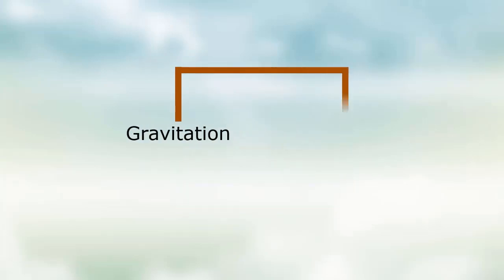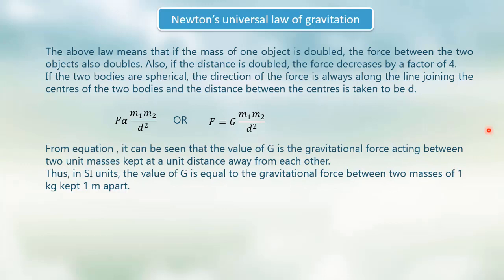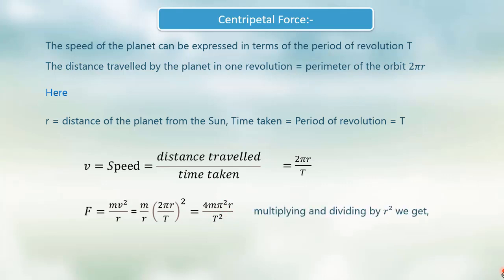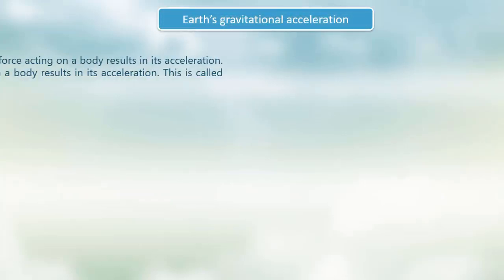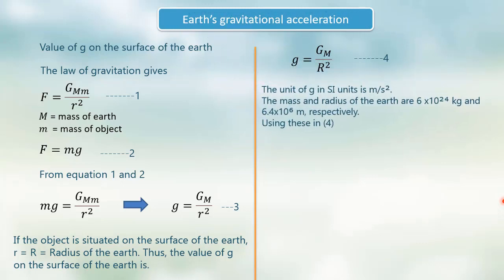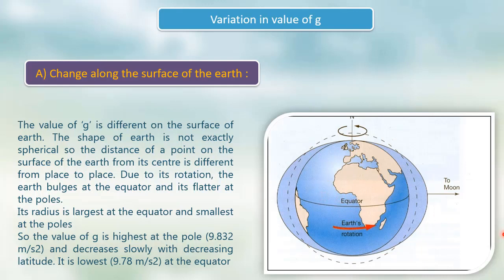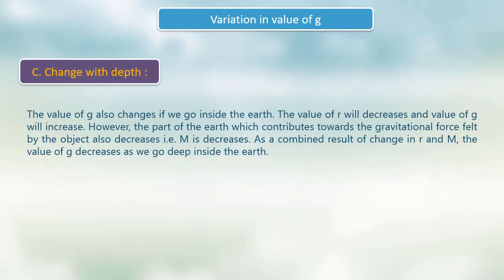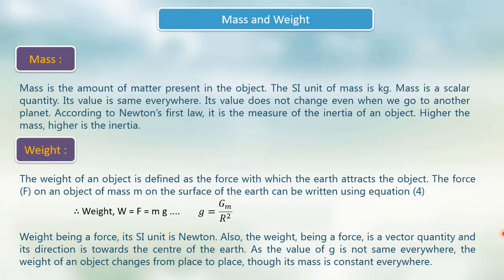Gravitation STD 10 - Science and Technology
Gravitation full chapter class 10 , science and technology part 1 class 10

आपल्यासाठी आम्ही नवनवीन माहिती घेऊन येणार आहोत त्यात आकर्षणाचा सिद्धांत , सकारात्मक विचार , छान कविता तसेच शालेय विद्यार्थ्यांसाठी इंग्रजी , गणित , विज्ञान यांचा समावेश असेल.
we are provide some information like law of attraction, positive thinking , poem.
also useful for students following subjects
English , Mathematics , Science and Technology. It is useful for Maharashtra Board and CBSC Board